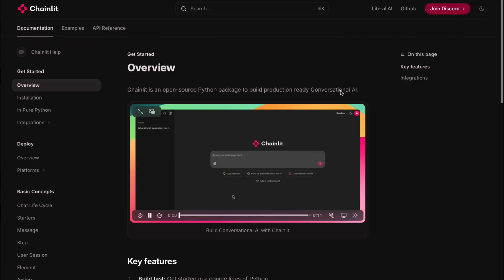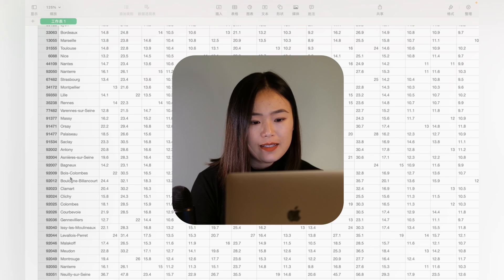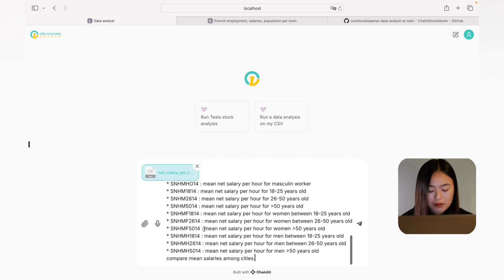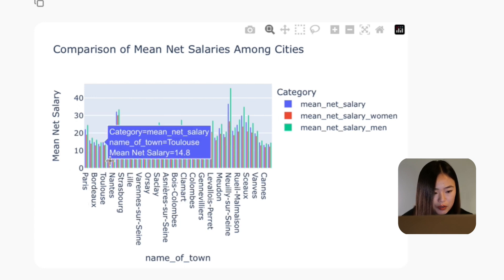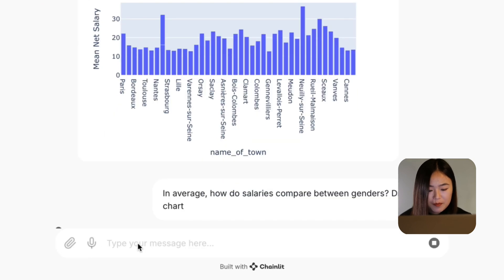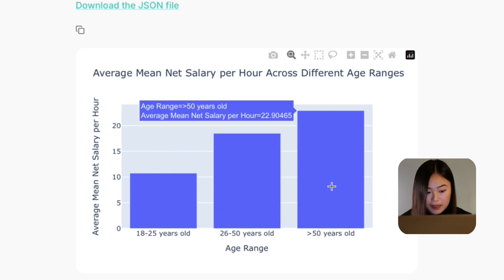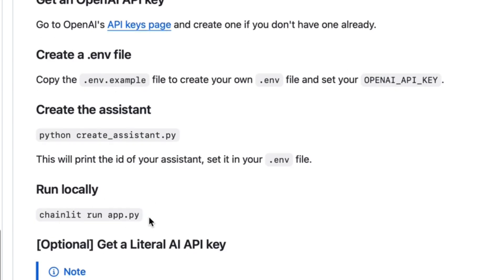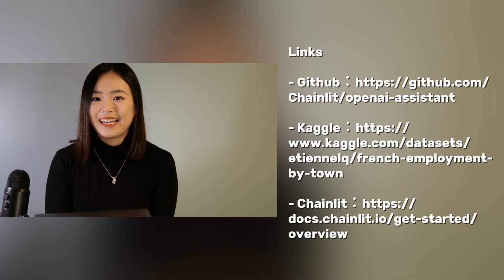How to Build a Powerful Intelligent Data Analyst Easily with Chainlit and OpenAI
Discover the power of genAI in data analysis with Chainlit and OpenAI Assistant! In this video, I showcase how to create your own data analysis chatbot with a custom user interface.

Watch as I demonstrate using French salary data to uncover trends, compare salaries across cities, and analyze gender and age differences—all with a few code. Perfect for anyone looking to streamline their data workflows and gain actionable insights in minutes.